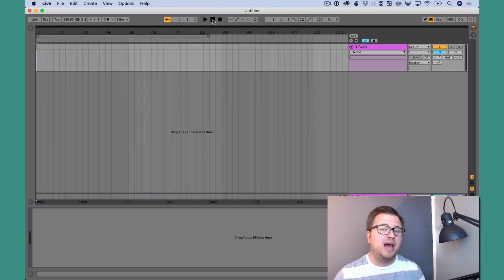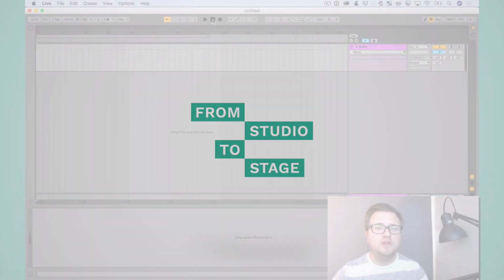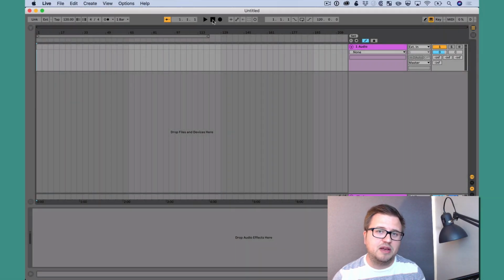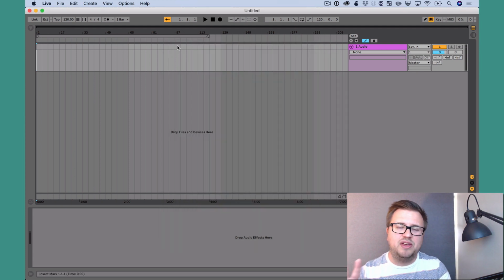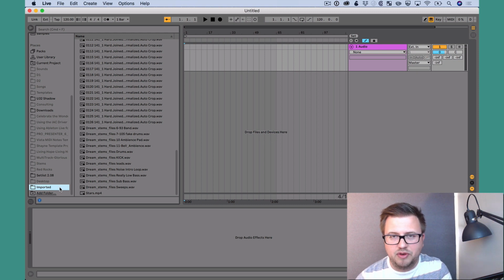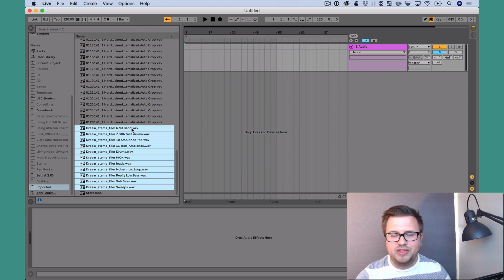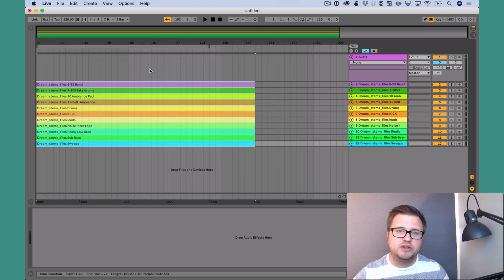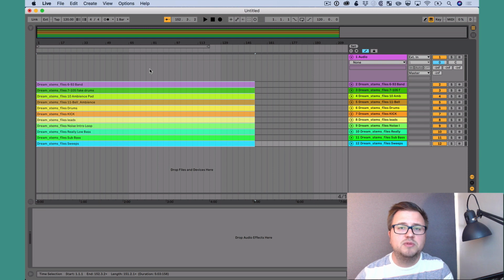2 things you need to know before you load stems into Ableton Live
If you’re planning on using Ableton Live on stage for backing tracks or stems, there are 2 things you need to know before you ever load a single file into your set. In this week’s tutorial, Ableton Live Certified Trainer Will Doggett shows you what you need to know if you’re going to use stems on stage.